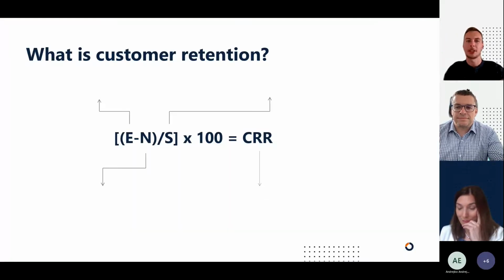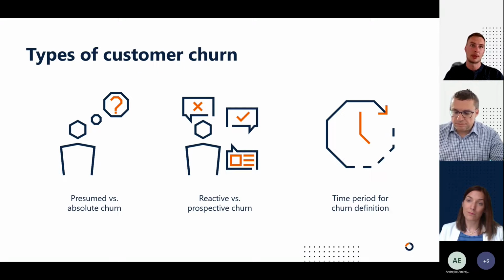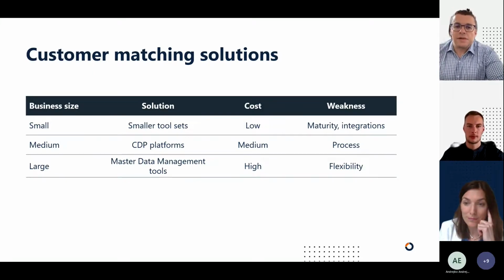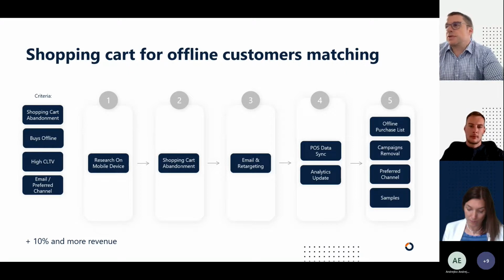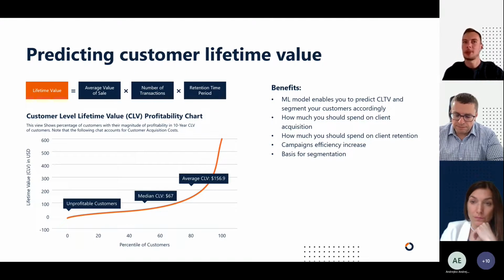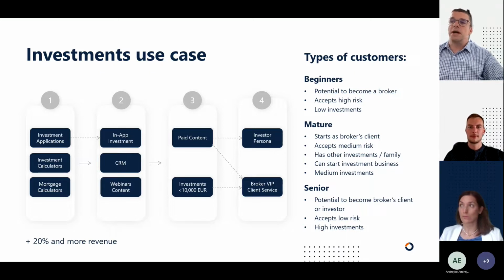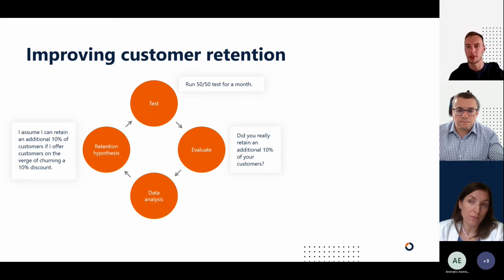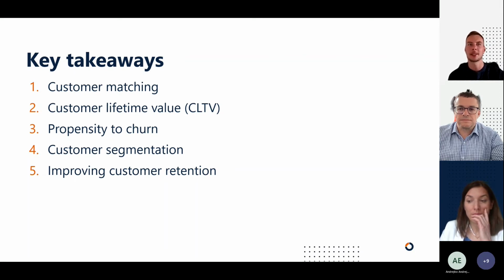How to Improve Customer Retention | Simplity Webinar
Are you looking for efficient strategies how to improve retention rates and reduce customer churn? Do you wonder how to predict the lifetime value of your customers? In this webinar, our business consultants  talk about:

🎙️Customer matching to get a single customer view considering the omnichannel environment

🎙️Predicting customer lifetime value

🎙️Predicting customers' propensity to churn

🎙️Customer segments and micro-segments for efficient targeting, pricing, and risk management purposes

🎙️Improving customer retention and reducing customer churn

And also, why the test & learn approach is essential.